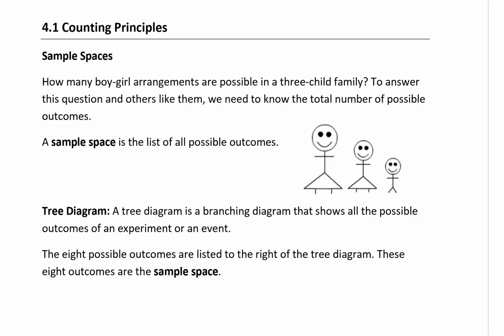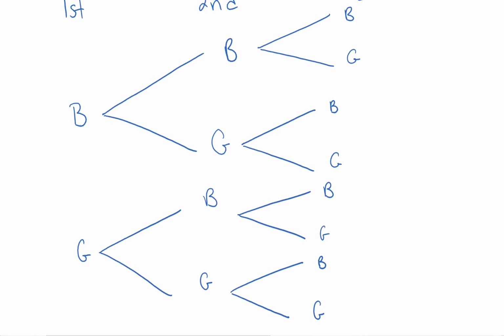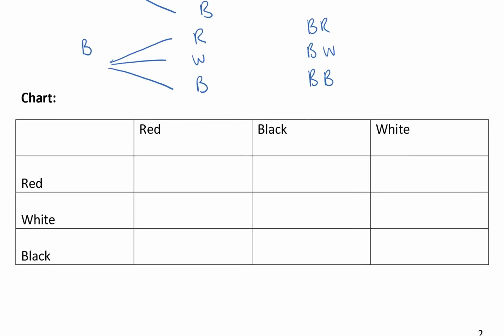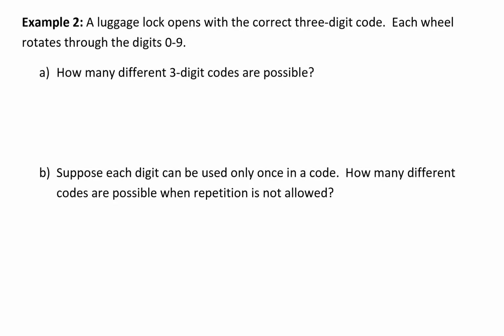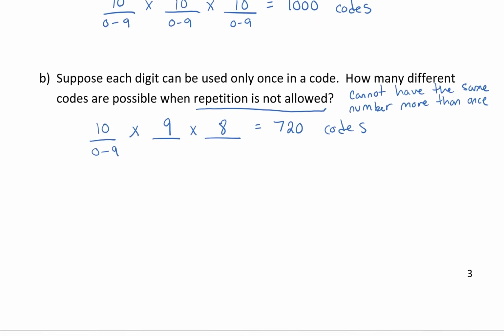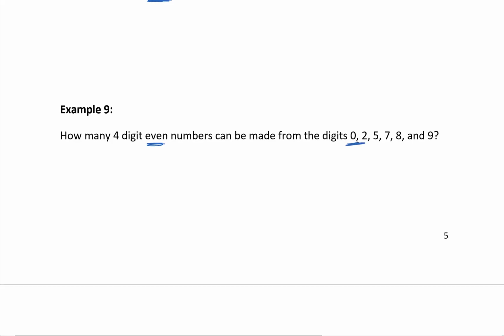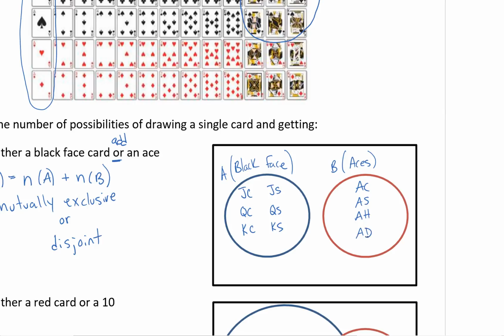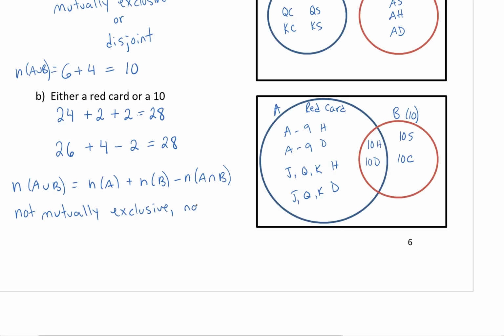4.1 Counting Principals